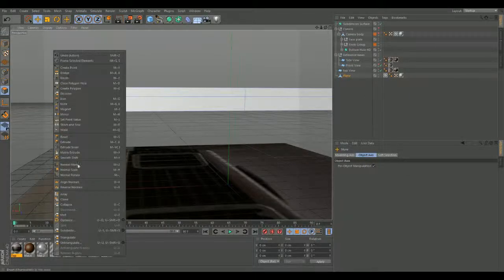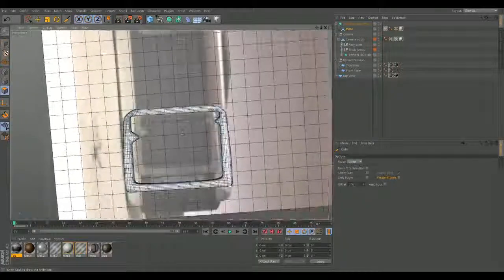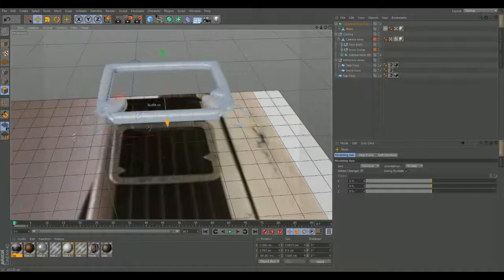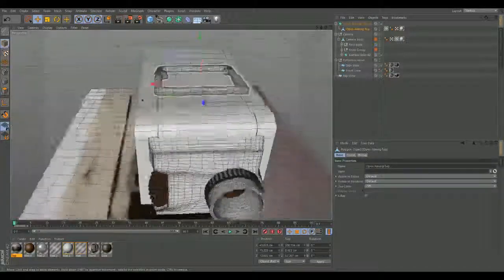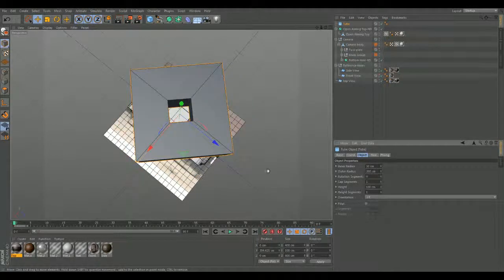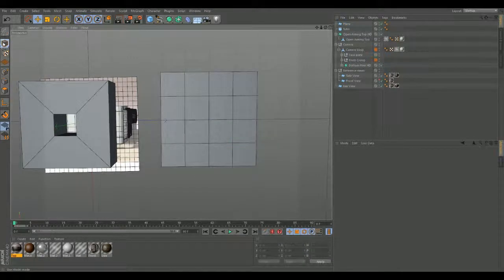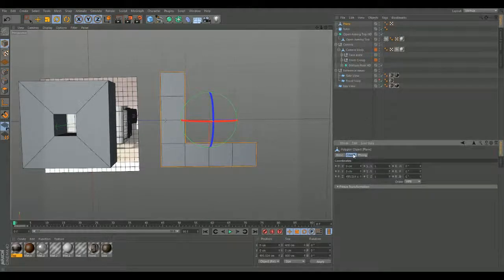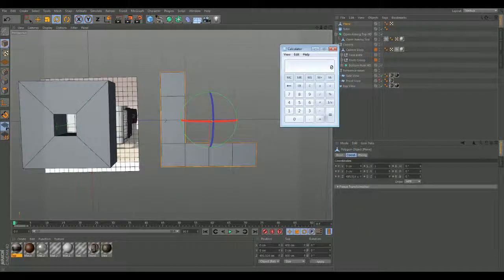Modeling 8mm Camera Day 2 - 6 / 13